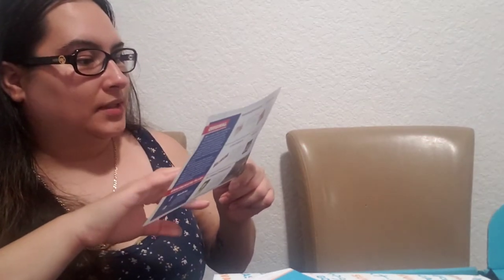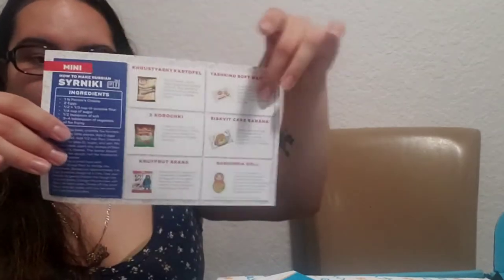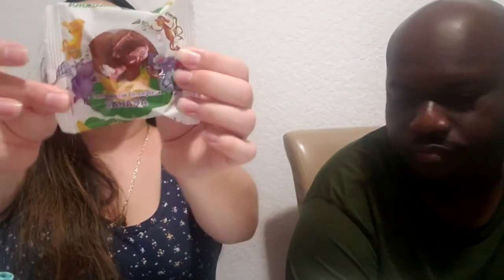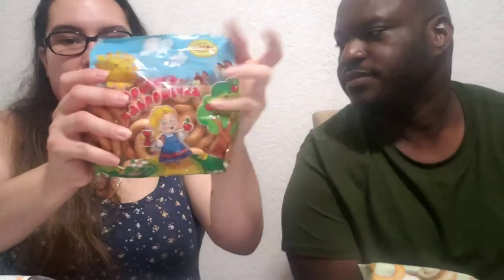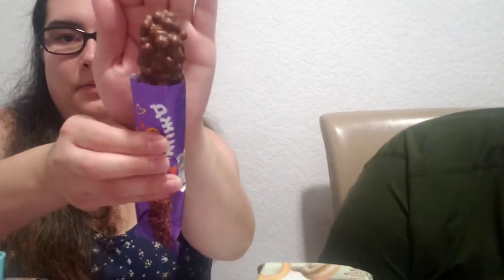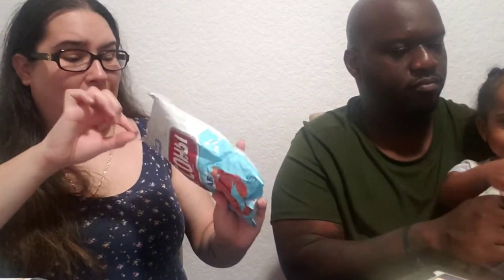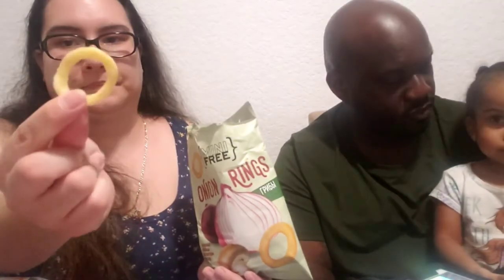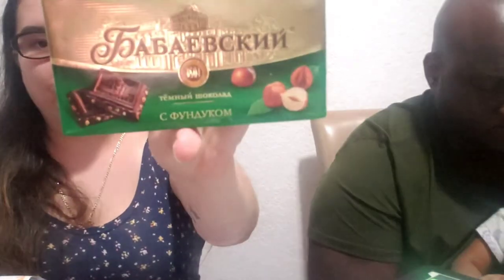Snackcrate Russia unboxing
This video is my first snackcrate box and I chose for them to pick my first box and they chose Russia. This is a snack subscription box just like my last video but this subscription you have the opportunity to add on a drink to try. You can pay monthly or prepay for multiple months. 3 tiers to chose from depending on how many snacks you want every month and what I like about this subscription is I can skip a month of i wanted to and you can cancel anytime. Please excuse any nose or my children as I do not edit my vidoes so what you see is the real raw material of my life.